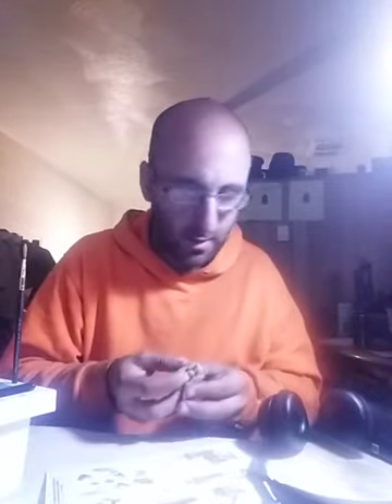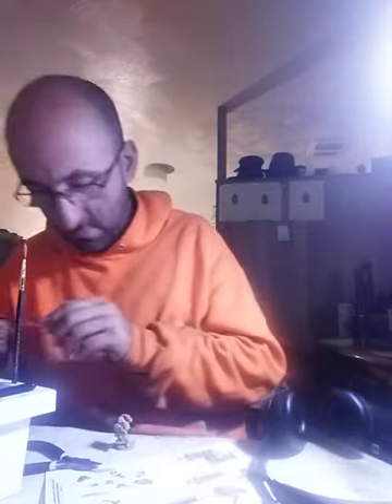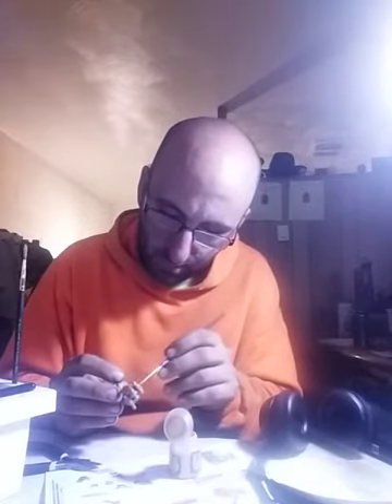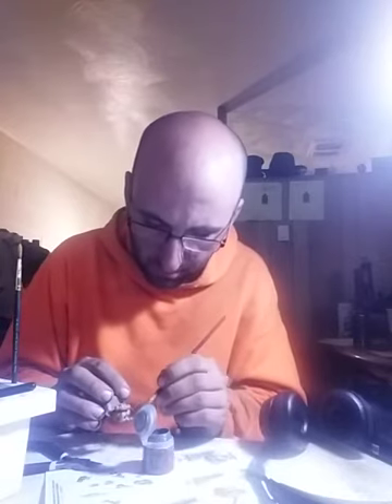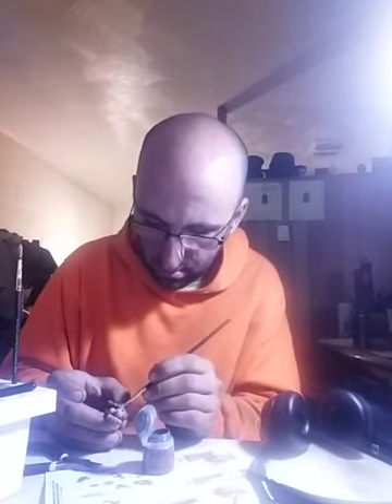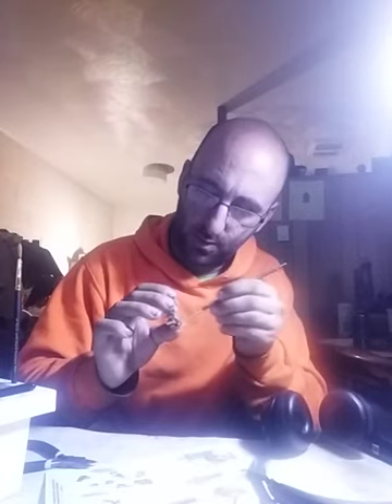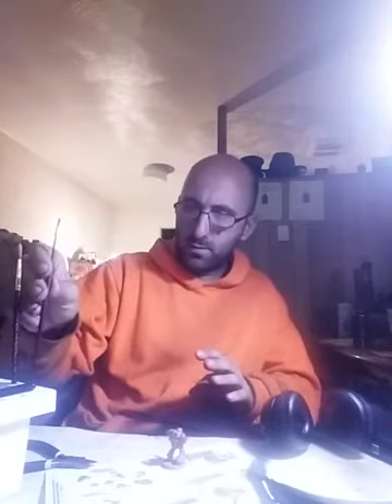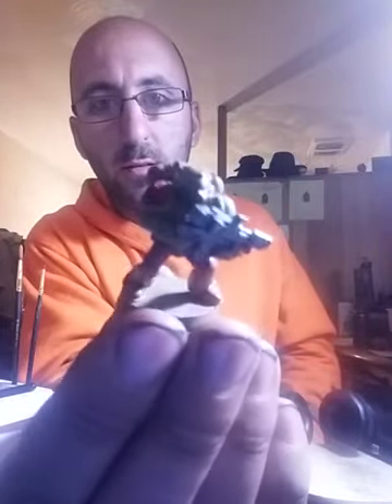Oh how simple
"Oh I couldn't paint models, that's so hard how do you do it?"
...by doing it.